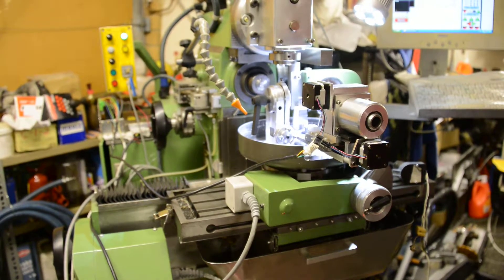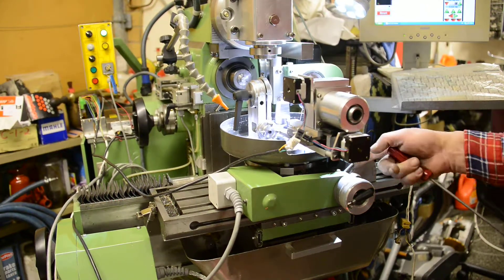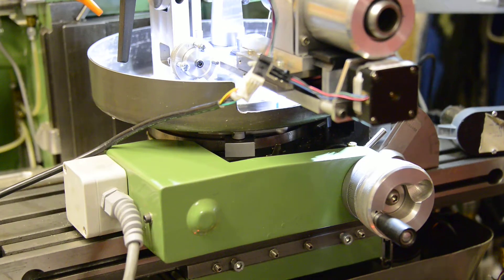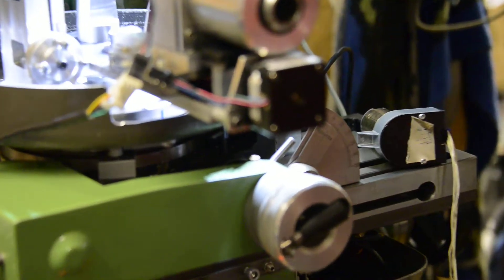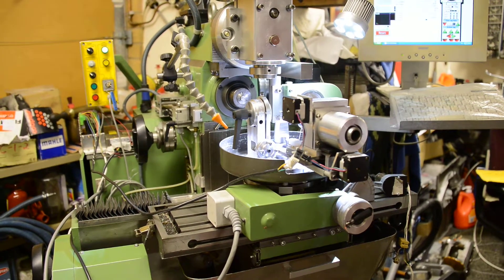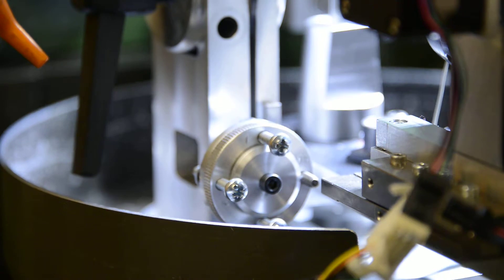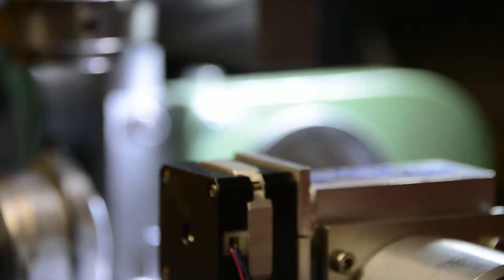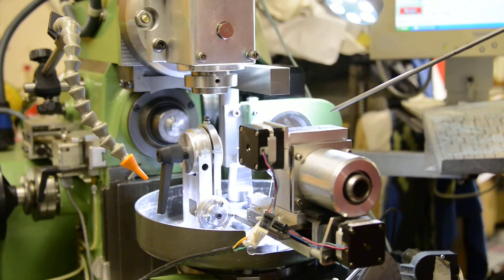Aciera Tool and Cutter Grinder working first part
A CNC home made tool and cutter grinder attachment fitted to an Aciera F3